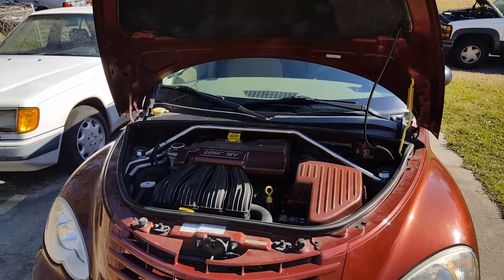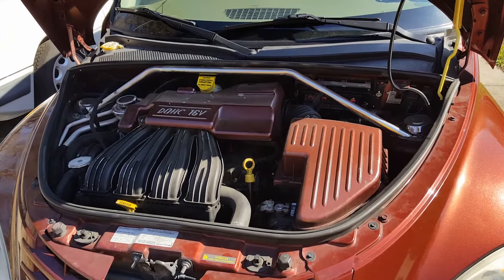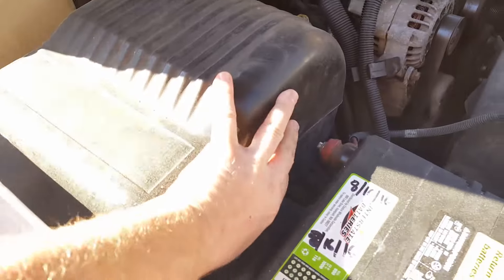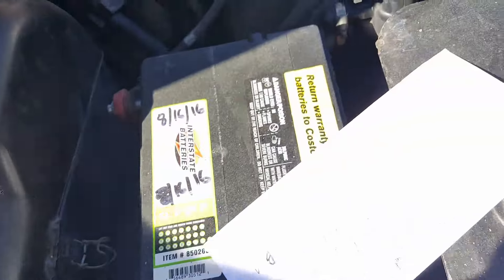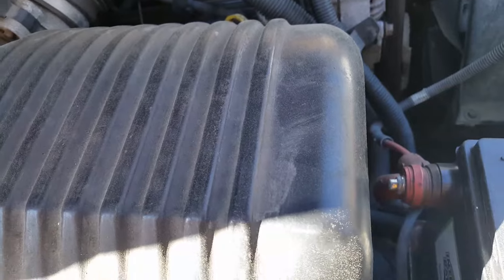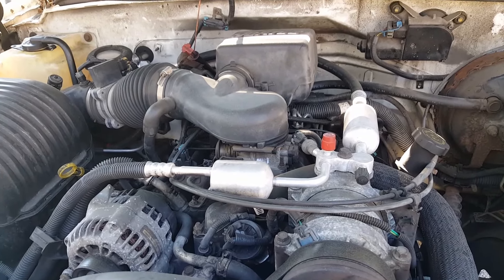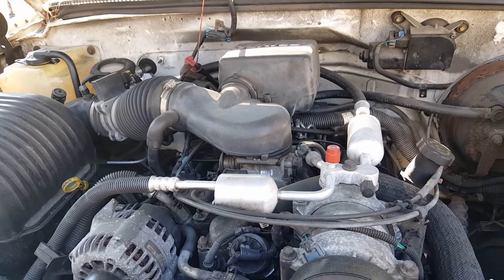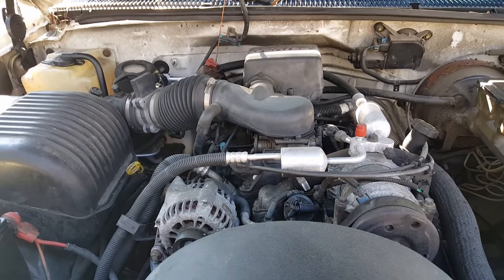If Your Car Wont Start Identify Engine Issues that are not the Battery or Alternator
PART 2 OF Reasons your car wont start if its not a dead battery